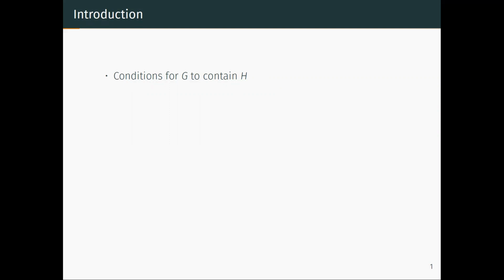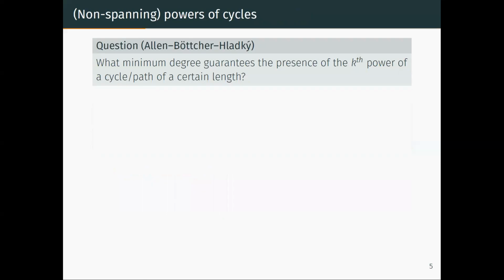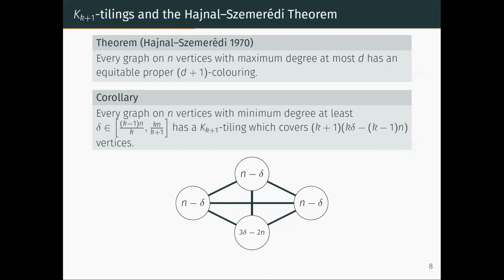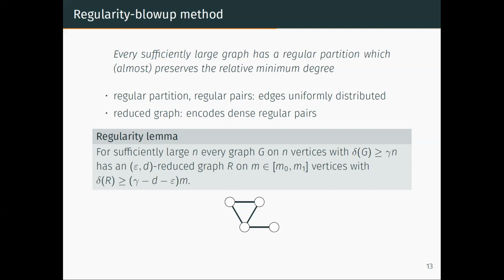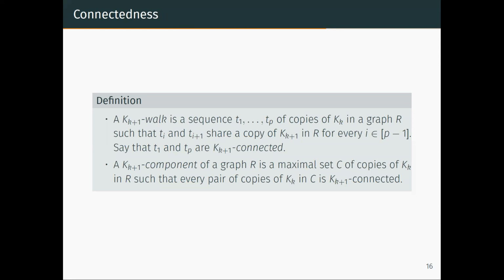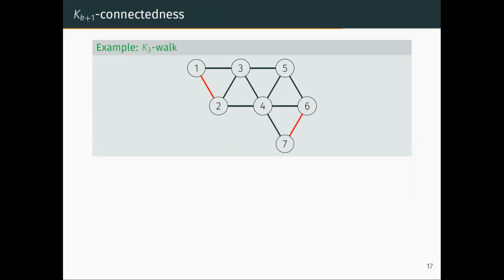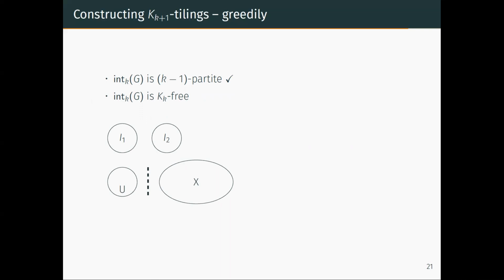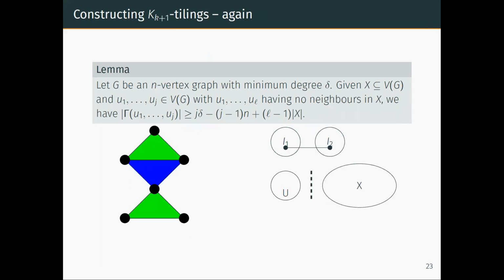Eng Keat Hng: Minimum degree conditions for powers of cycles and paths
We study minimum degree conditions under which a graph G contains kth
powers of paths and cycles of arbitrary specified lengths. We determine
precise thresholds, assuming that the order of $G$ is large. This
extends a result of Allen, Böttcher and Hladký [J. Lond. Math. Soc. (2)
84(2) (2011), 269--302] concerning the containment of squares of paths
and squares of cycles of arbitrary specified lengths and settles a
conjecture of theirs in the affirmative.